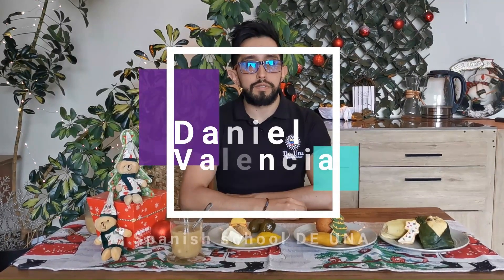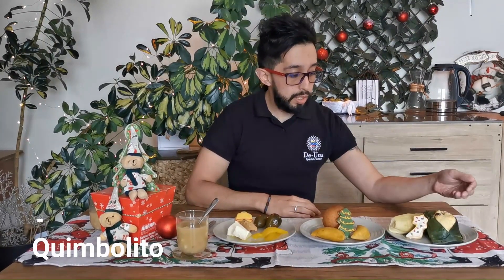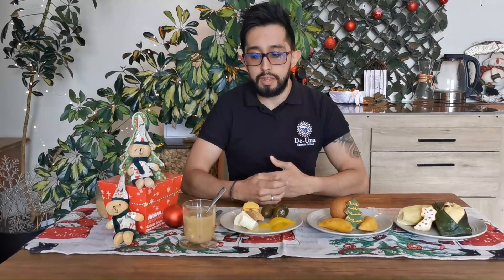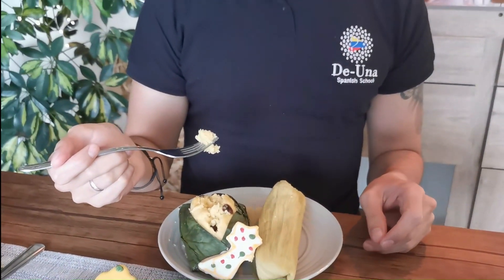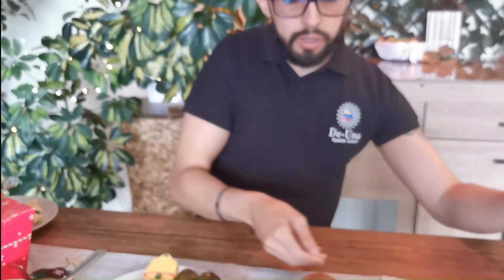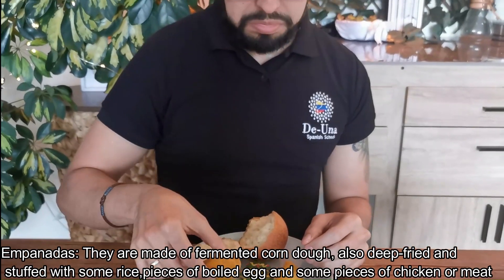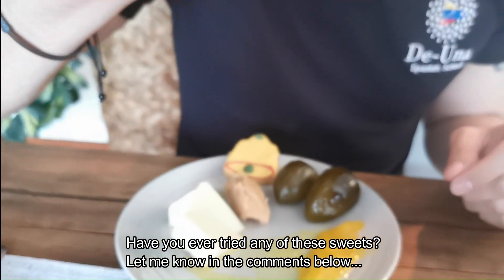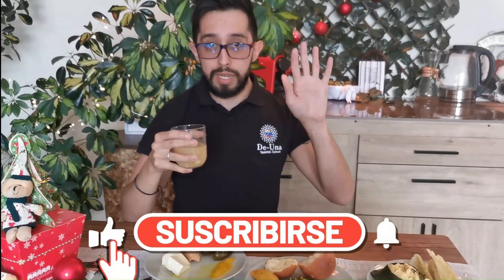A typical Christmas meal in the south of Colombia - Tasting typical food in Colombia.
Not everyone has turkey, gravy and mashed potatoes for Christmas dinner. We live a in big world full of diversity and traditions. In today's video Daniel shows us what people usually eat for Christmas dinner in the south of Colombia explaining their ingredients and flavours.

Merry Christmas to everyone!
Gracias for watching this video.

The fun part: Win a free Spanish lesson, tell us:
Pregunta: Is the sauce spicy?

Estas listo? De-Una!!